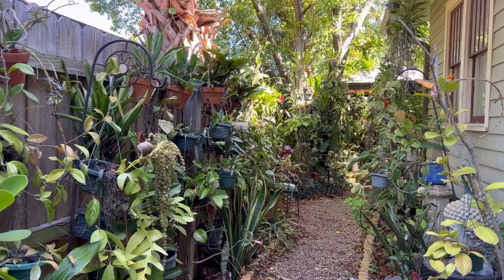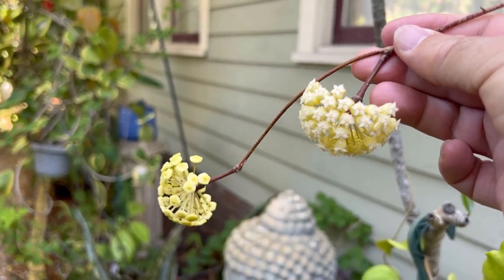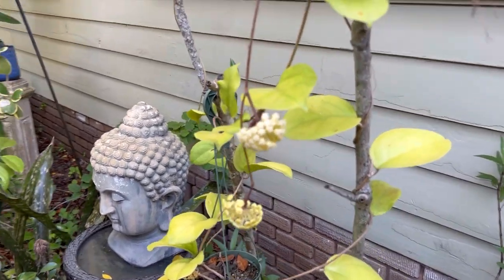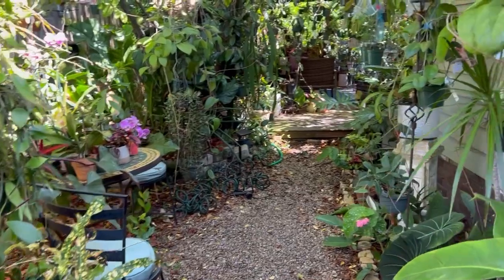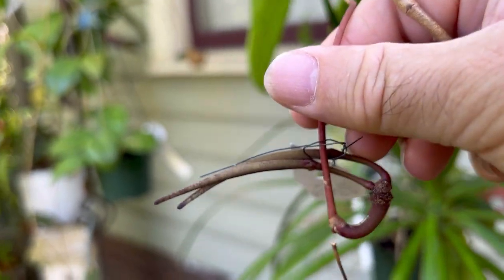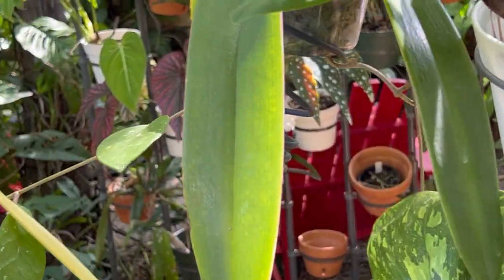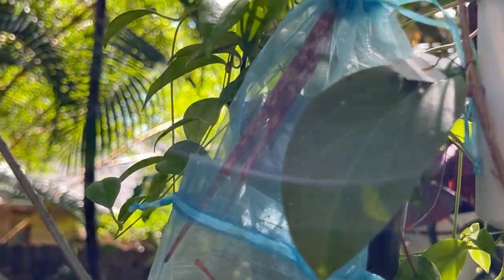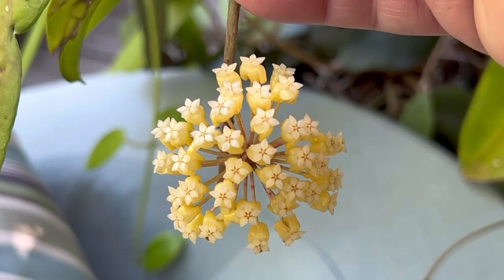AH HOYA NURSERY , PEST CONTROL AND GARDEN WALK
Systemic pesticide I use - imidacloprid

Newly acquired Hoyas from AH Hoyas.
Hoya seedpod updates
Brief discussion on pest control in the garden.

My links to Instagram and Facebook Group.